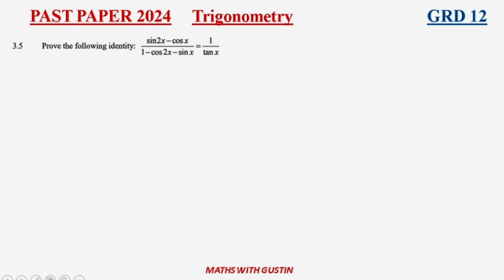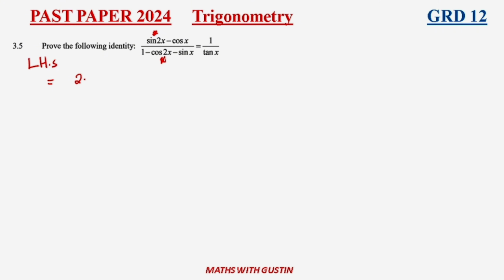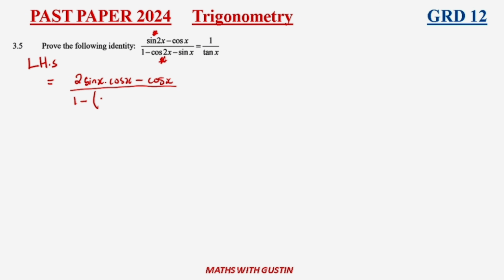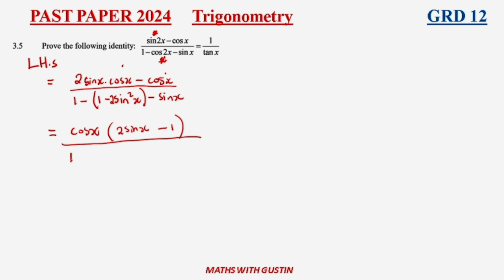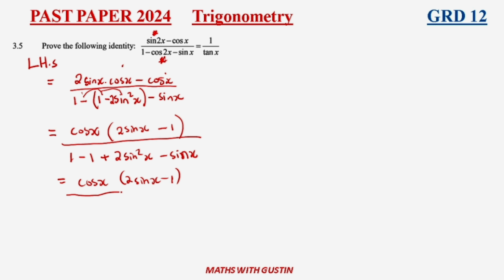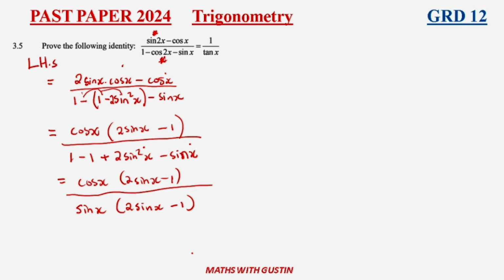Maths P2 solution 2024 FS June EXAM GRD 12 Q3.4